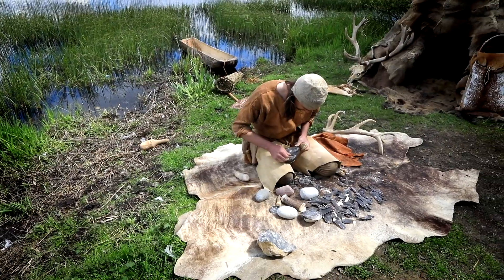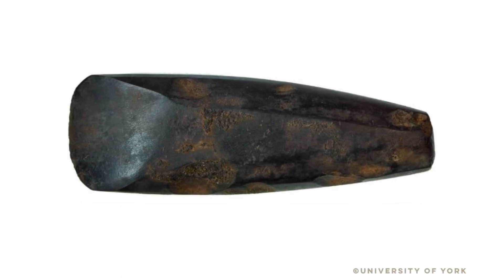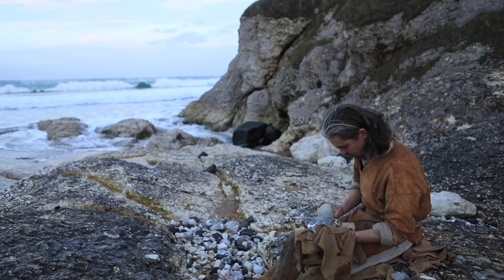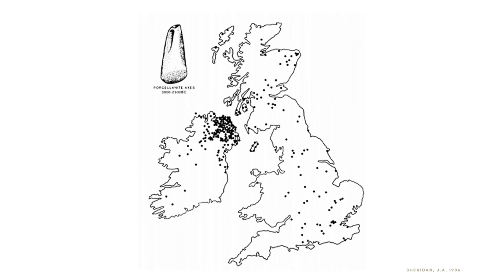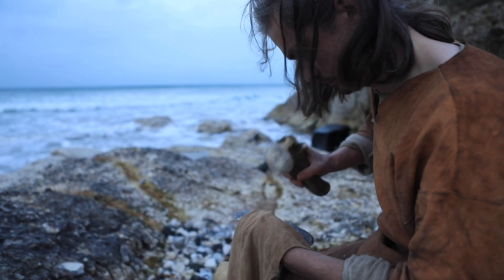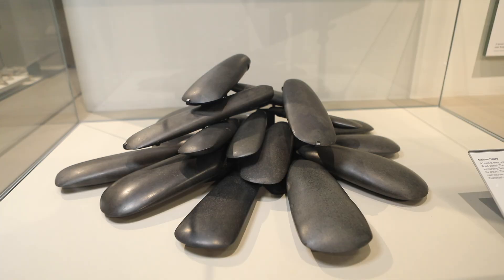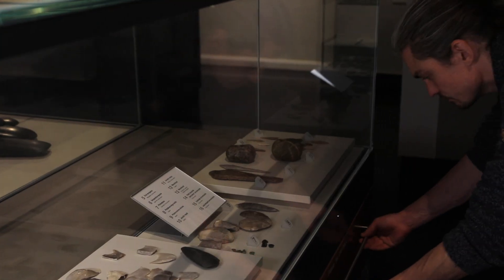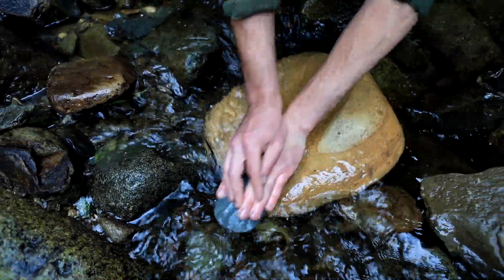Porcellanite Axeheads: Neolithic Tools in Northern Ireland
Join experimental archaeologist and flintknapper, Dr. James Dilley as he explores the coast of Northern Ireland in search of suitable prehistoric axehead materials!

The Neolithic spread across Europe from the fertile crescent all the way to Britain and Ireland thousands of years after it first emerged. Some of the classic features of the Neolithic ‘package’ included ground/polished stone tools which in NW Europe is dominated by axe heads. Some of the well-known axe materials include flint from SE England, Langdale Tuff, Micro-diorite from North Wales, Cornish Greenstone and dolerite from the Whin Sill. But these are all lithic types from Britain, what was used in Ireland? And did it get further afield? James explores some of the materials along the Antrim coast to find out how it fitted into the Neolithic of Britain and Ireland.

*Porcellanite in Northern Ireland can only be found on private land and requires relevant permissions to be obtained. For the purposes of this video James is therefore demonstrating the same processes our Neolithic ancestors would have gone through to flake, shape and polish Porcellanite by using a piece of Antrim flint.

Papers:
THE PREHISTORIC ARTEFACTS OF NORTHERN IRELAND Harry and June Welsh

The Prehistoric Burial Sites of Northern Ireland - Harry & June Welsh
Sheridan, J.A. 1986 Porcellanite Artefacts: A New Survey. Ulster Journal of Archaeology vol 49 p19-32
Waddell, J. (1993) The Irish Sea in Prehistory, The Journal of Irish Archaeology, Vol. 6, 29-40

Journals:
Aimée Little, Annelou van Gijn, Tracy Collins, Gabriel Cooney, Ben Elliott, Bernard Gilhooly, Sophy Charlton, Graeme Warren. Stone Dead: Uncovering Early Mesolithic Mortuary Rites, Hermitage, Ireland. Cambridge Archaeological Journal, 2016; 1 DOI: 10.1017/S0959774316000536